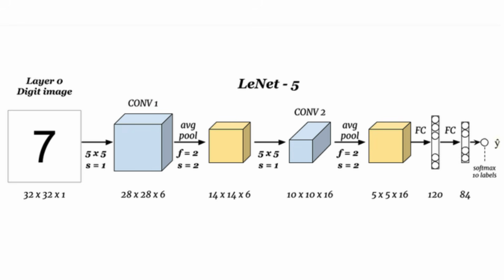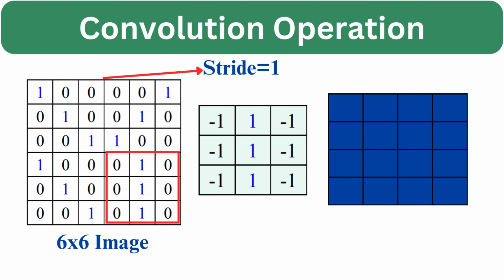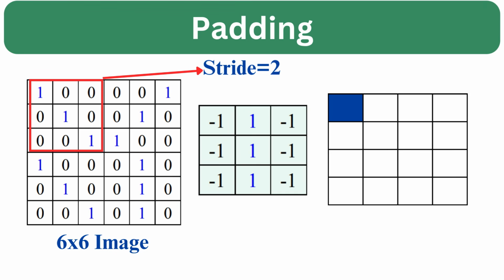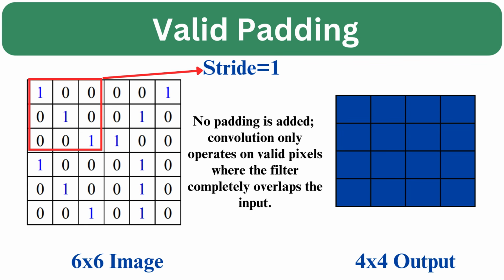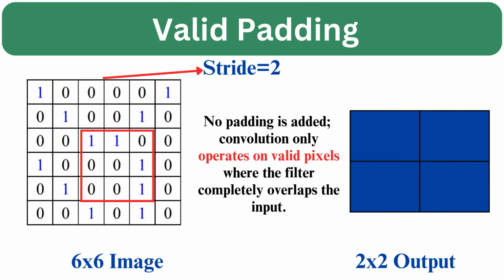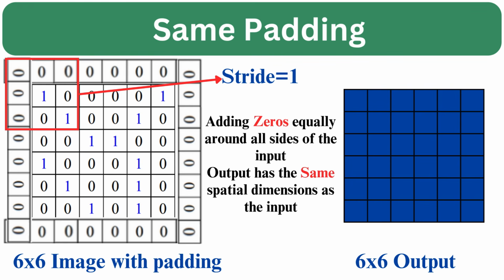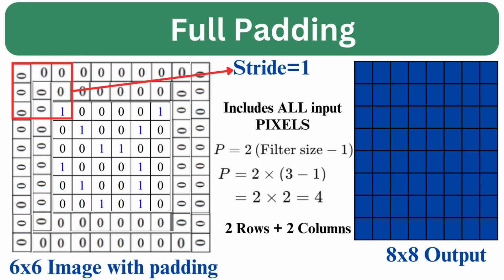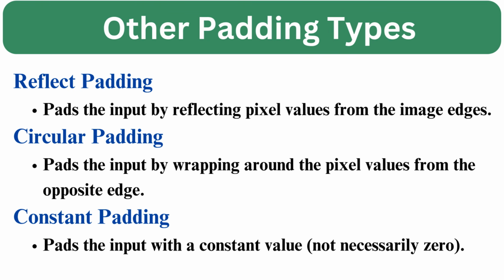Stride and Padding in CNNs Explained: Valid, Same, Full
Learn exactly how stride and padding control your Convolutional Neural Networks. This video breaks down the math and intuition behind feature map sizing. You will see practical examples showing how different padding strategies affect your output dimensions. Master these concepts to design better deep learning architectures today.

What you will learn in this video:

How stride defines the step size of your convolutional filter.

Valid padding and why it reduces your spatial dimensions.

Same padding to perfectly preserve your original image size.

Reflection padding to improve boundary artifacts in image generation.

Full padding to capture every possible interaction with the input border.

Asymmetric padding to handle uneven image inputs.